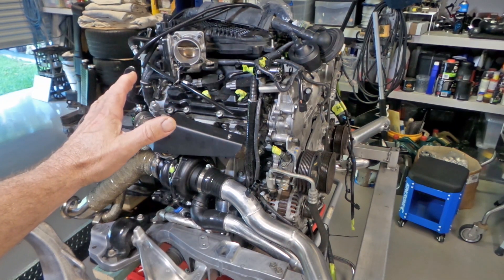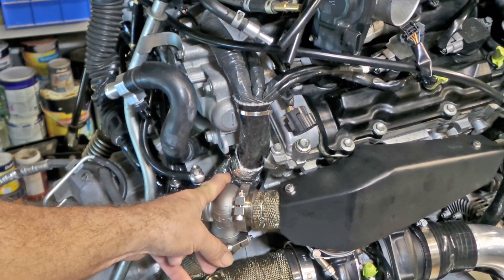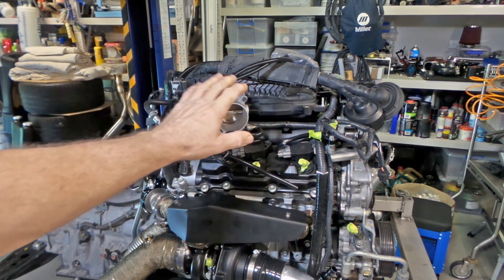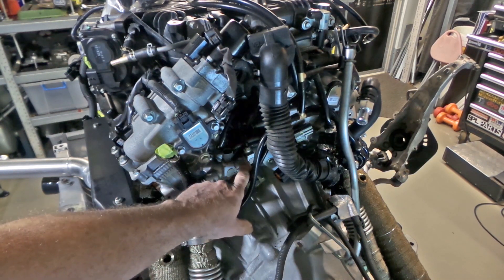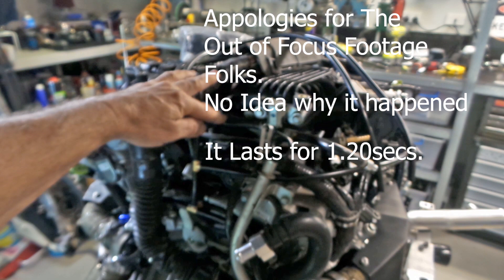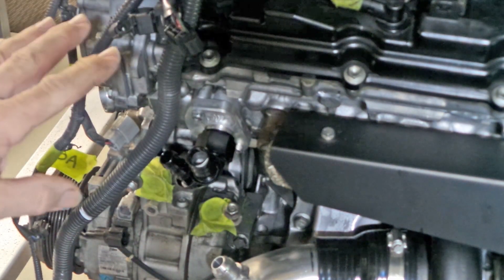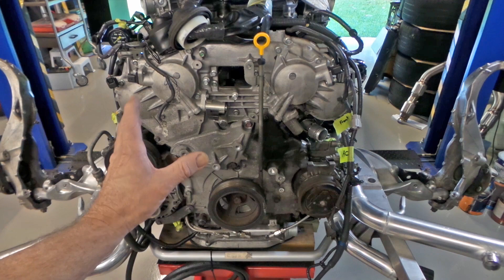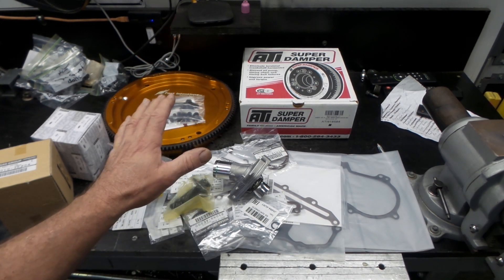370Z G37 RHD Diy Twin Turbo Build Project Update Episode:15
Today I go over all of the Smaller Updates & Modifications not covered in recent Videos.
Plus up coming mods Prior to re-fitting the Engine.